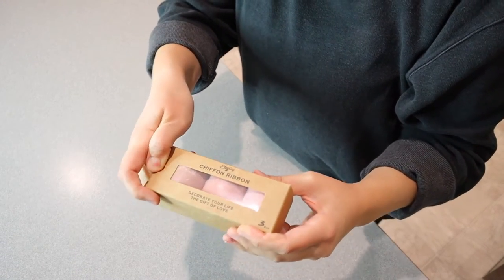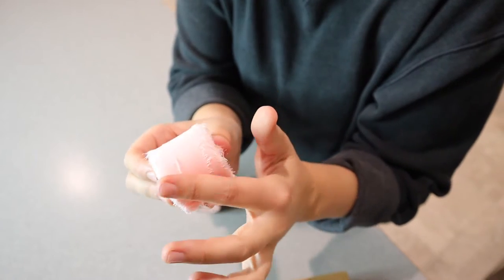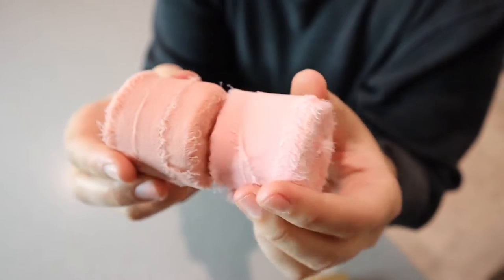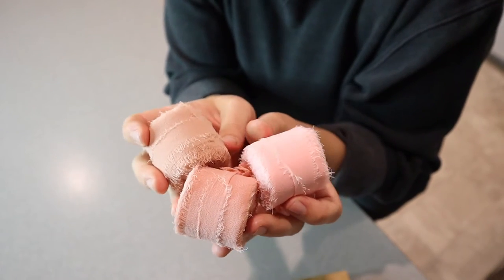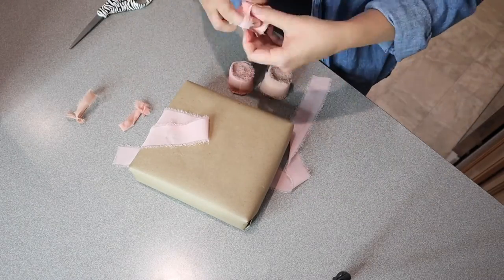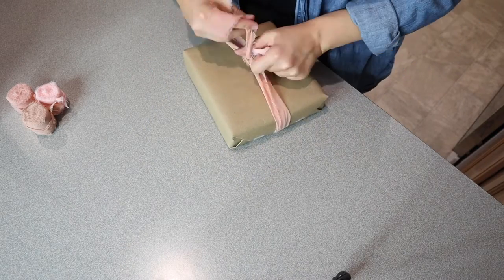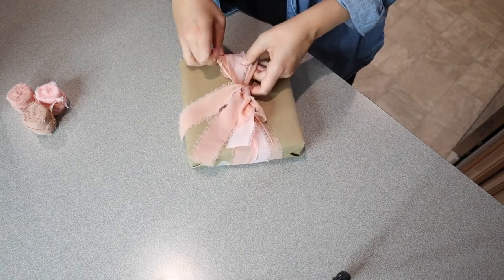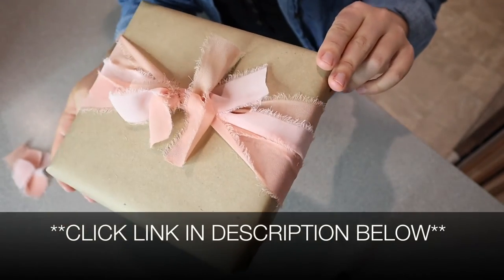UNBOXING: IKeelsy Chiffon Ribbon Fringe Gift Ribbon Set of 3 | 2022 REVIEW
👇👇 PRODUCT LINKS 👇👇
Chiffon Ribbon Fringe Gift Ribbon

👇Try Amazon Prime for 30 Days FREE!👇

【Material】: 100% polyester
【Size】: 1.5 inches wide x 7 yards per roll. 21 yards total.
【Handmade】Every step of this ribbon is handmade, including dyeing, tearing into ribbons, and fraying. Delicate chiffon ribbon with frayed edges is tactile and soft, creating a beautiful drape. Elegant enough for rustic or boho craft projects.
【Wide Range of Uses】Light and elegant texture with fringed edges, perfect for bridal decor, photography styling, gift wrapping, backdrop decor, newborns, corsages, wedding bouquet wrapping, tie fringed ribbons to thank you cards on the table to match Wedding colors and even Christmas gift wrapping.
【Note】: Since every step of the ribbon is handmade from natural materials, please allow for possible small imperfections, and please allow for variations in length, and possible pigment traces.